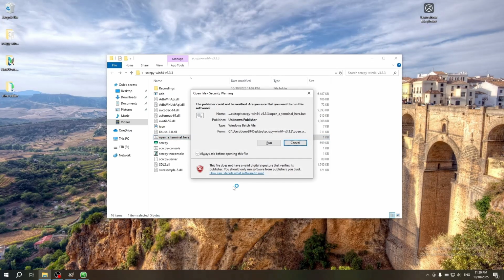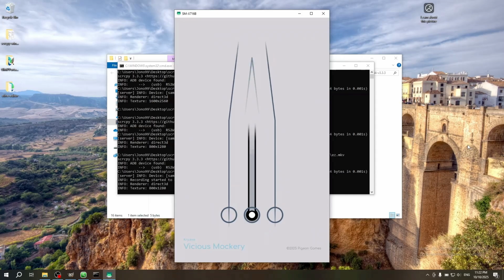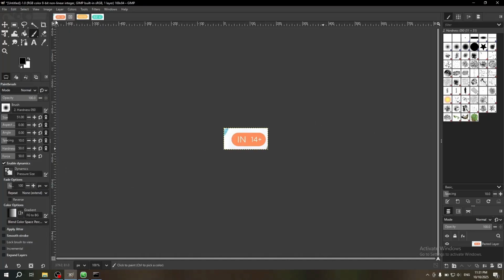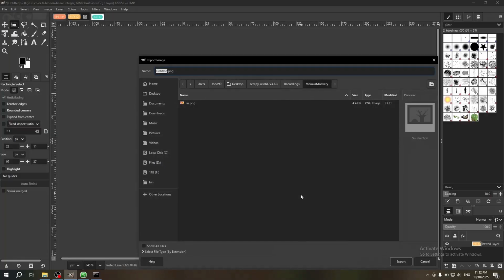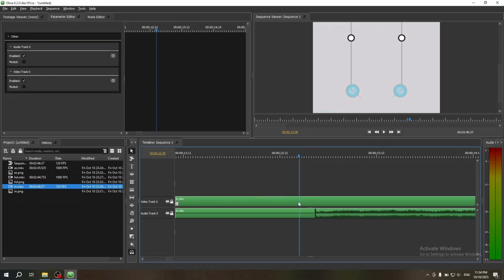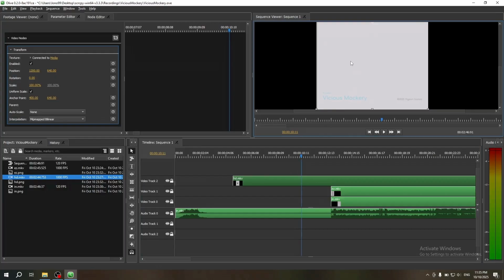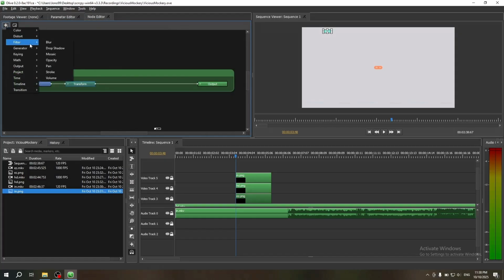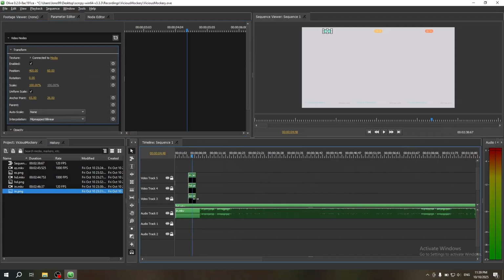Rizline Chart Views 1st anniversary Q&A!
Special thanks to EfanzeDev for helping with the audio mixing and 🐛 for just generally keeping me on track.